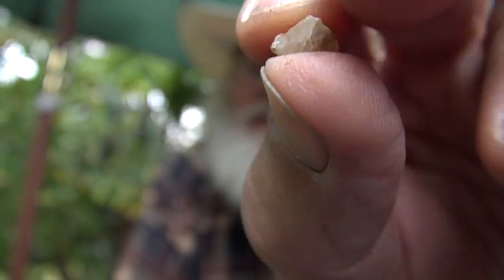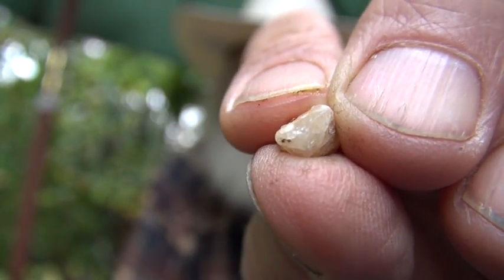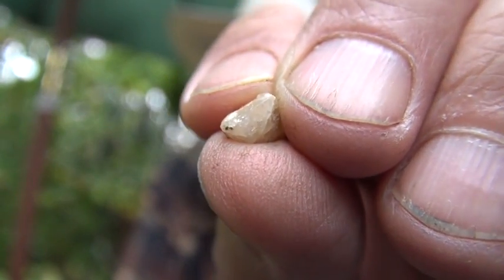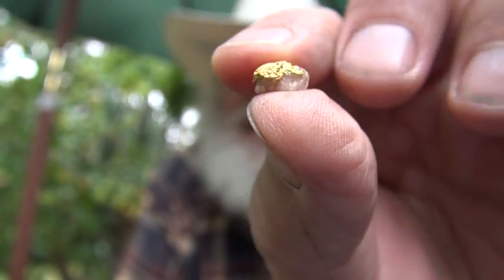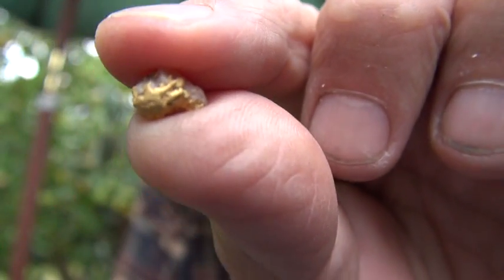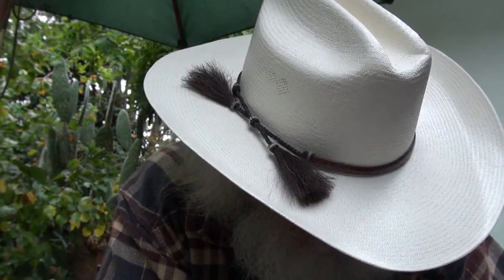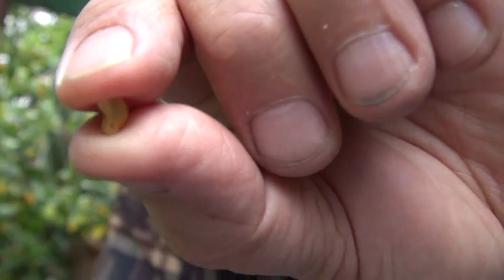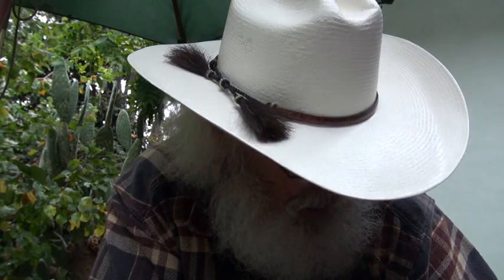Sierra Sam's (Terry Jelcick) Finding GOLD #13 - FREE GOLD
There's been a resurgence in Gold Prospecting these days.
There are thousands of acres of gold bearing public (govt.) land, streams & rivers.
Not ALL GOLD has been freed & attached to quartz you'll have to know the physics of GOLD to "catch" it. Know where it hides & how it moves. Know how to "stalk" your prey. -

If you pan dirty water, you don't know what you're missing. The atomic weight of an element (GOLD) becomes somewhat moot if it is the combined density,(mass) & volume of two or more elements being considered. A quartz pebble with a small amount of gold affixed, is going to act like a pebble of similar size of other (lighter than GOLD) material, but similar in weight. The GOLD therefore, if freed from its host quartz, would sink to it's lowest point & rest, as lighter, agitated material passes freely above & through the sluice, pan, highbanker or longtom.

One way to avoid throwing baby out with the wash is to further classify your concentrates before panning them. In addition to the 1/2 inch (13mm) classifier I use initially, I may further classify with a .635cm (1/4in) screen, followed by a about a 3mm screen.

并非所有的金已被释放。- 避免引发宝宝洗的方法之一是进一步分类集中前的淘洗他们。在另外的1/2英寸（13mm）最初使用的分类器I，我还可以归类与0.635厘米的屏幕（4英寸），然后由一个大约3毫米屏幕。寻找搭车前进的道路上。

Не все золото была освобождена. - Один из способов избежать бросать ребенка вместе с мытья является дальнейшее классифицировать концентратов до панорамирование них. В дополнение к 1/2 дюйма (13 мм) классификатор ли я использовать на начальном этапе, я могу дальнейшей классификации с 0,635 см (1/4in) экран, а затем около 3 мм экран. Ищу попутчиков на этом пути.